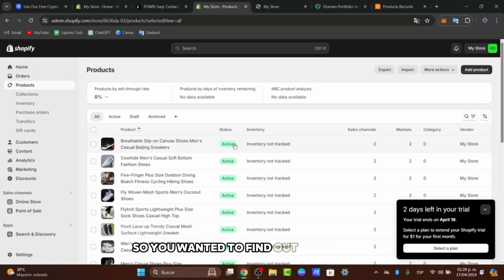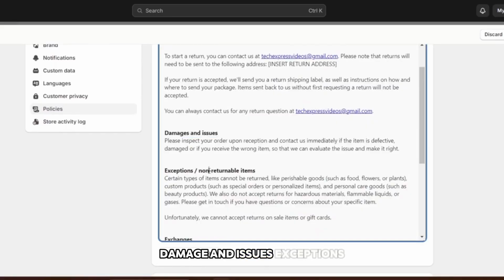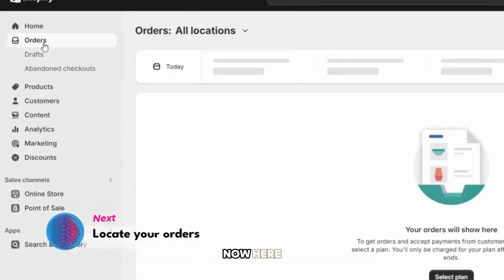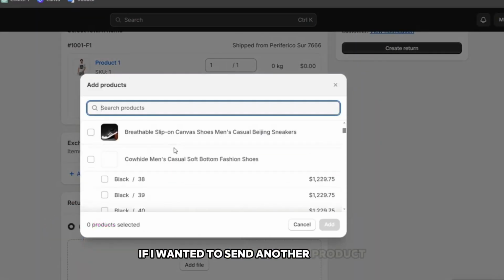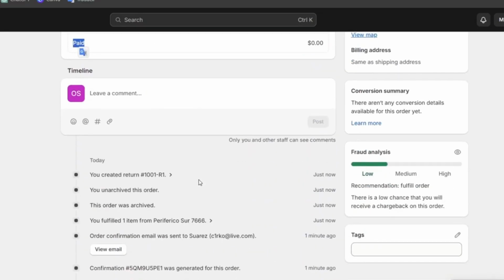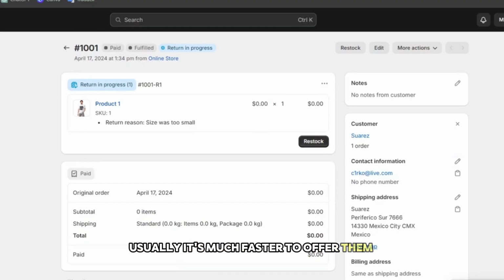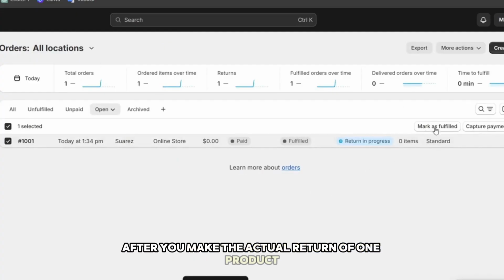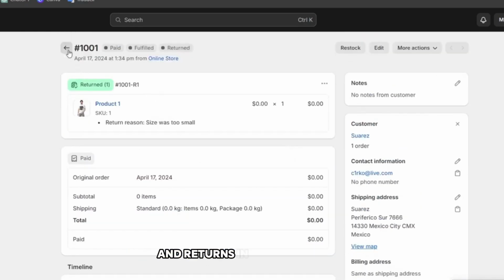How to Handle Shopify Refunds and Returns (Step-by-Step)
How to Handle Shopify Refunds and Returns | Manage Shopify Customer Returns

In this Shopify refunds tutorial, you’ll learn how to issue a refund in Shopify and manage customer return requests from your admin dashboard. This guide covers Shopify return management, refunding customer orders, and updating order status after a product return. You’ll also see how to process Shopify customer refunds correctly so your store records, payments, and inventory stay organized. Follow this Shopify returns walkthrough to handle refunds, returns, and customer service issues more confidently.